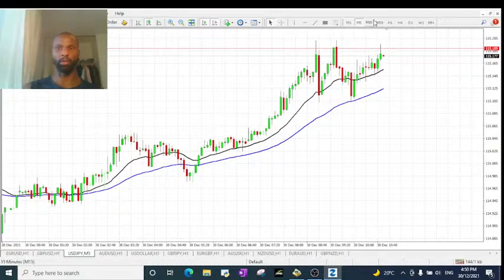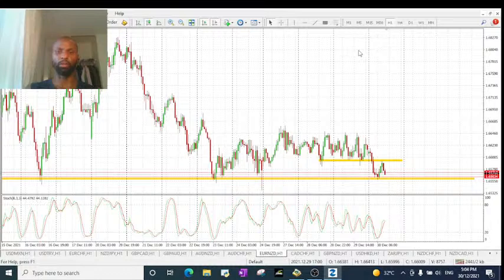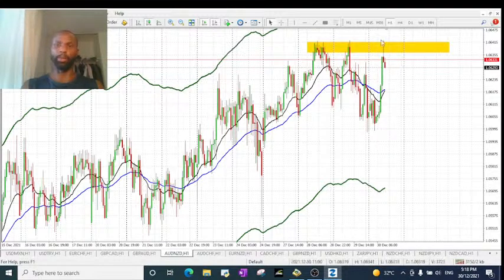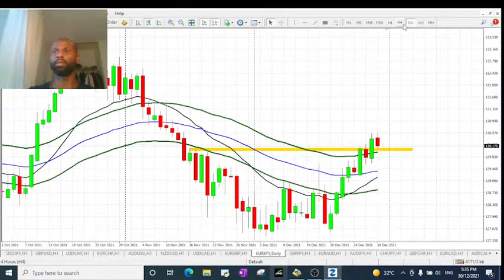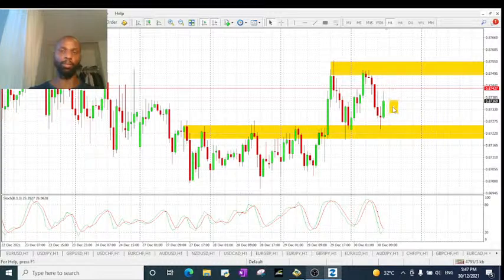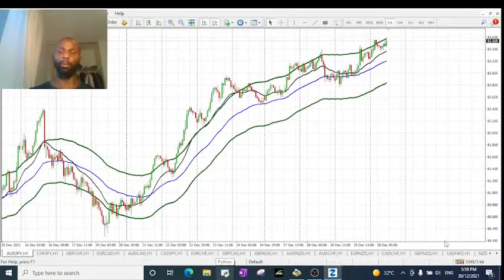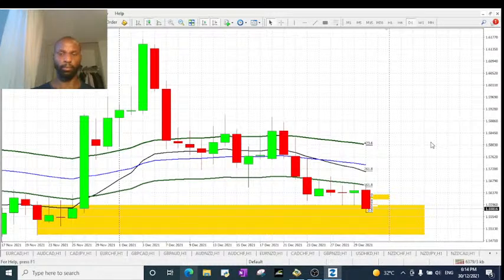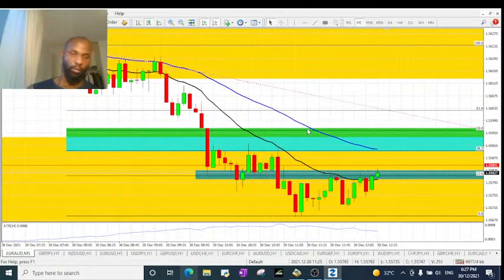30/12/2021 LIVE TRADING SESSION BY DEMAN